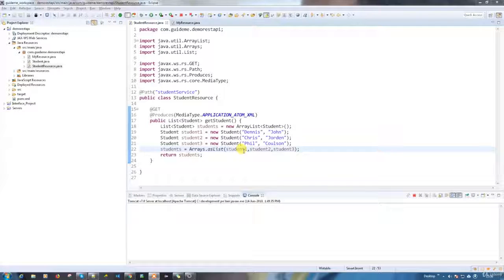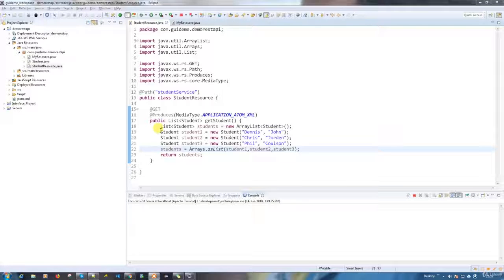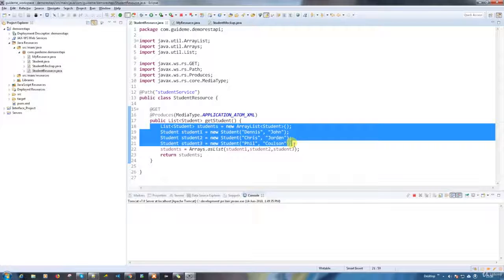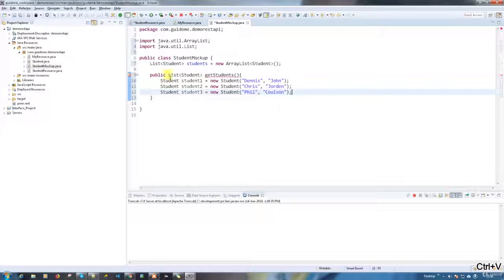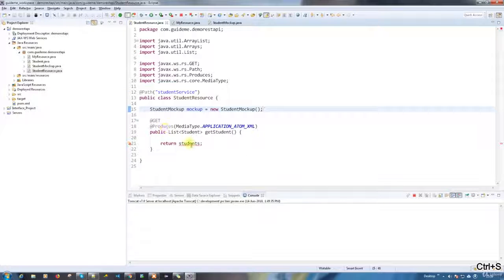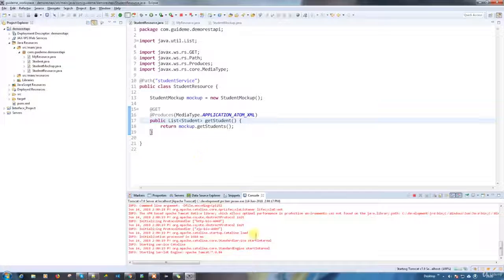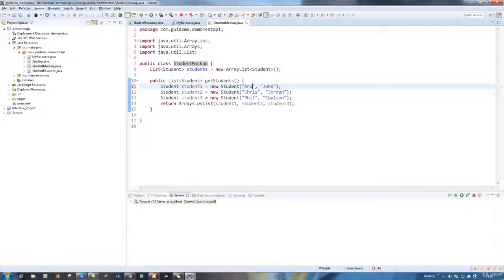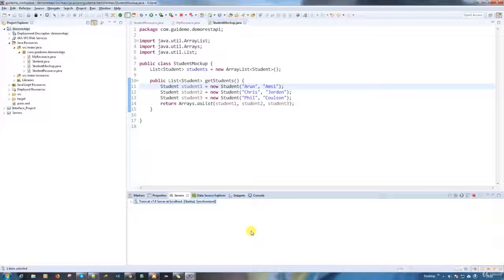7 Create Mock up Service and Return Data to Client